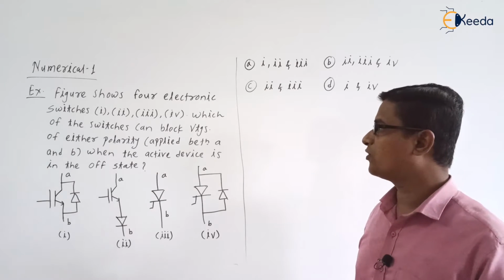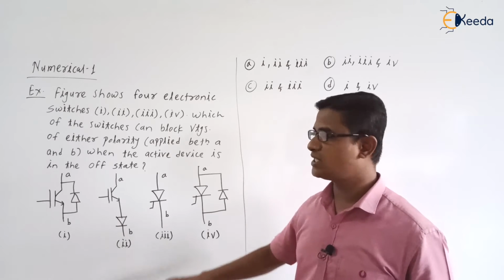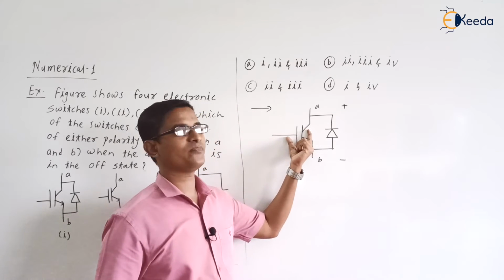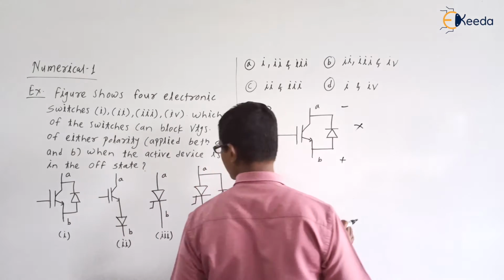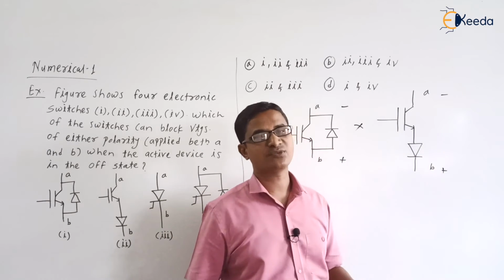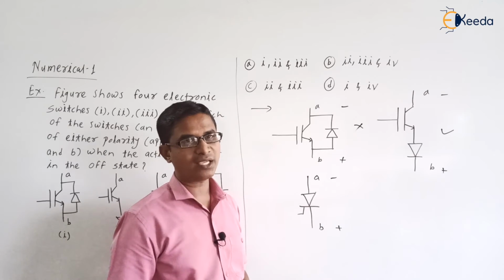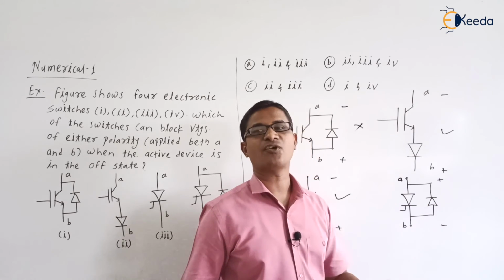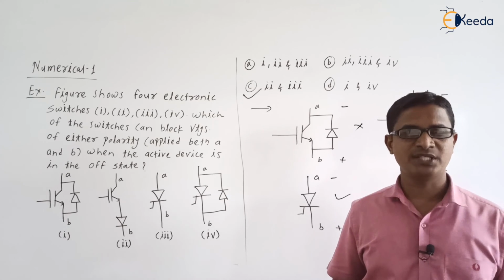Mastering Switching Configurations In Power Electronics For GATE Numerical 1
🌟 In this video, we dive deep into the intricacies of "Numerical 1 on Switch Combination" in the Power Electronic subject for GATE preparation. 📚 Join us as we break down complex concepts, provide step-by-step solutions, and offer valuable insights to help you master this crucial topic.

🔍 Topics Covered:

Understanding switch combinations in Power Electronics
Solving numerical problems related to switch configurations
GATE exam-oriented approach for success

Happy Learning.